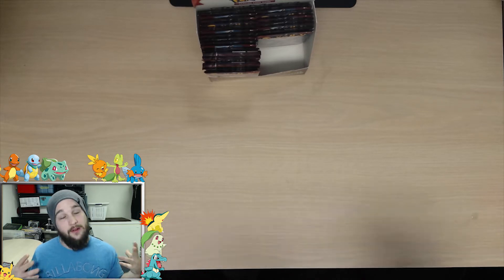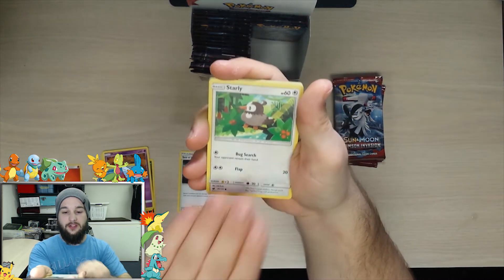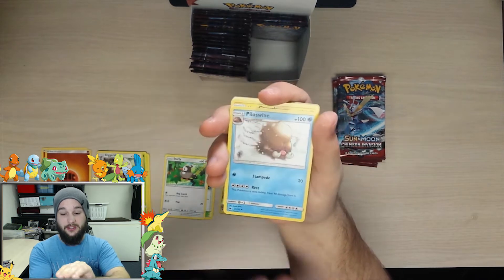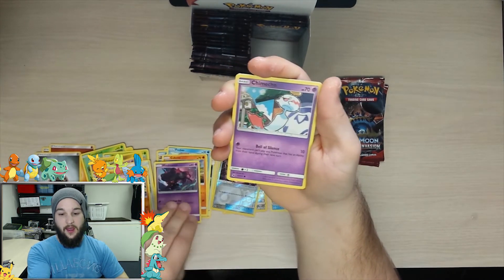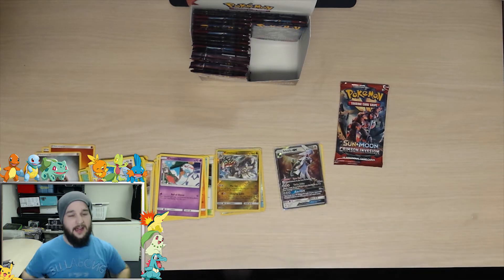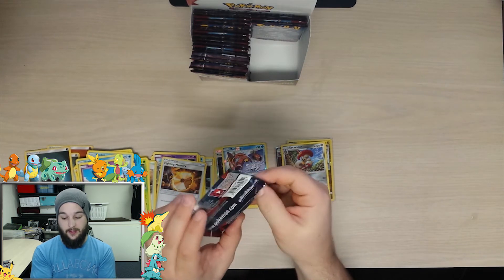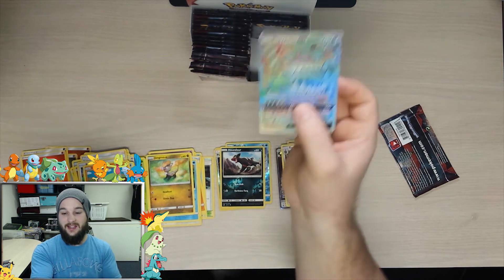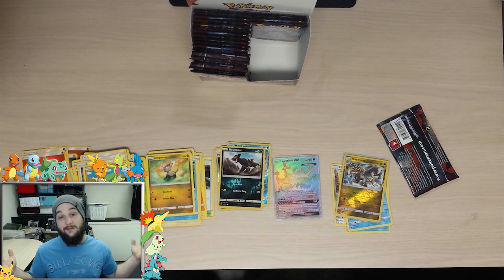Pokemon Crimson Invasion Booster Box Unboxing!!! (Part 3)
Hey Shorties we are back with the Crimson Invasion Booster Box! We are hoping to get the whole set for our collection and we are back to continue our journey.

This is the Pokemon Crimson Invasion Set! There are 111 cards in this set that include all those Secret Rares, Ultra Rares, GX Cards, Hyper Rares, Rainbow Rares, Holographics and many more new pokemon cards we can collect.